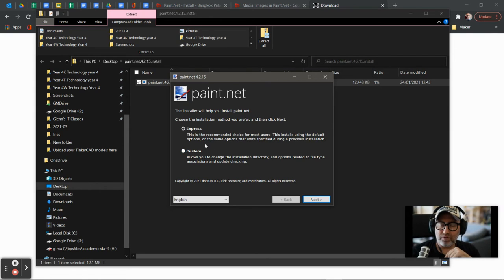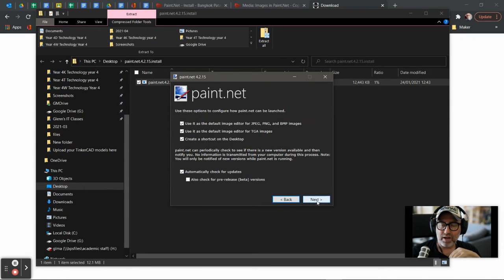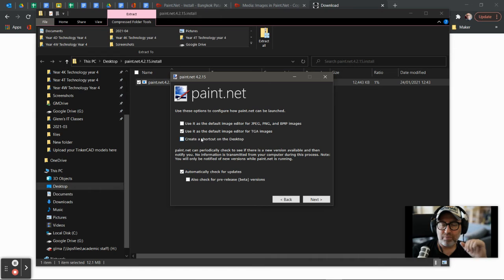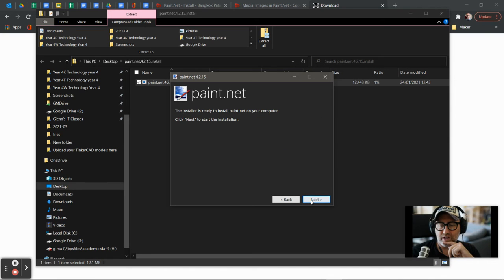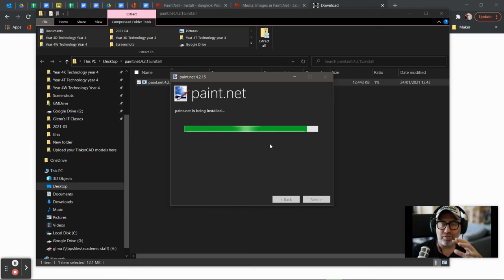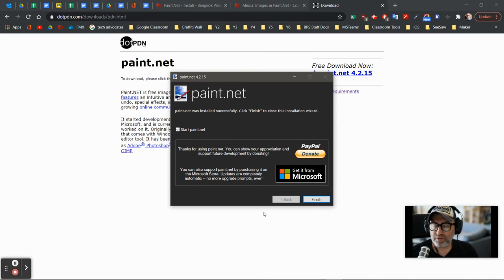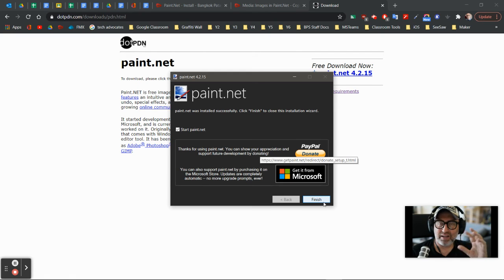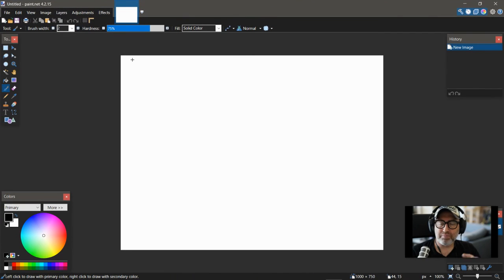How to Install Paint.Net on Windows